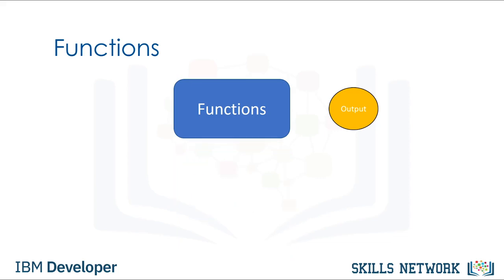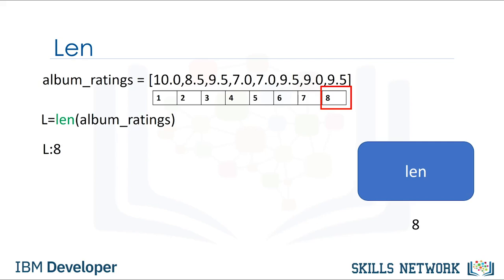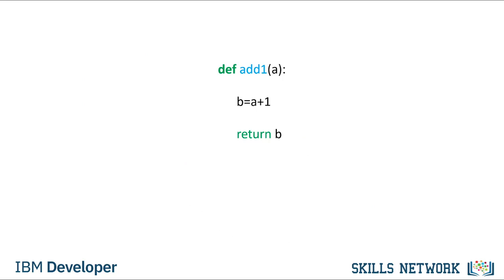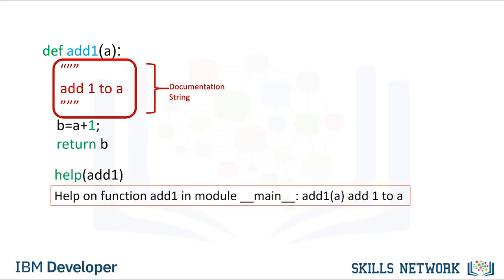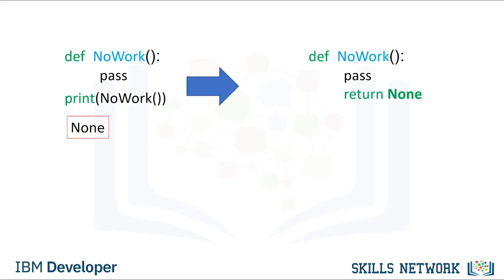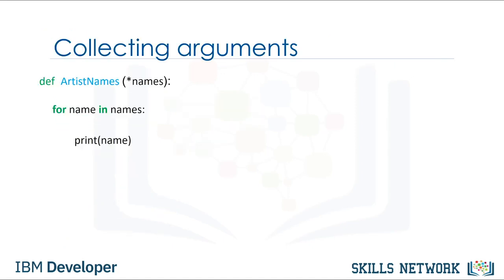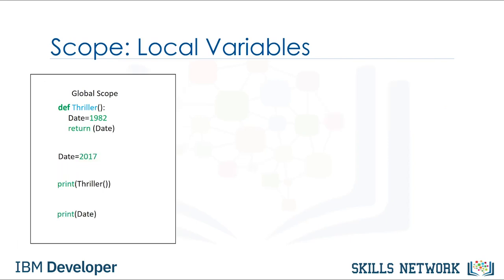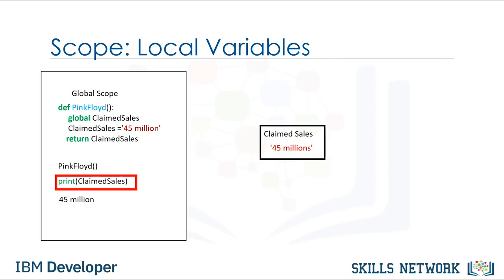Functions || Python for Data Science, AI & Development || IBM Data Analyst